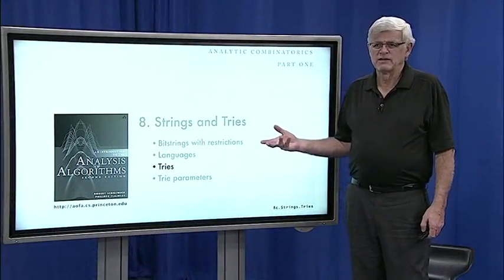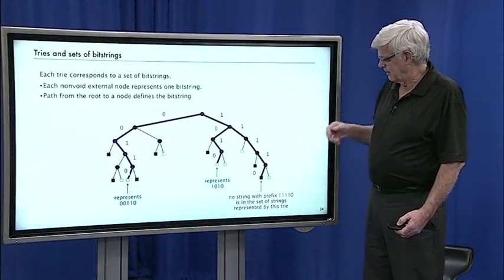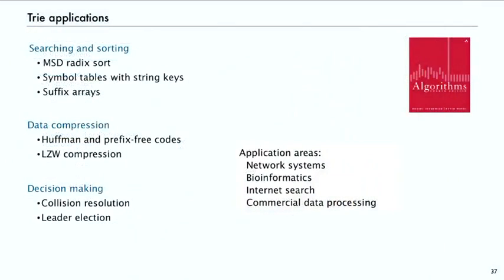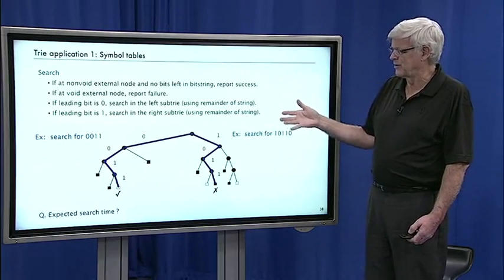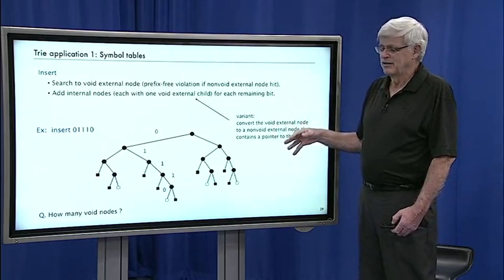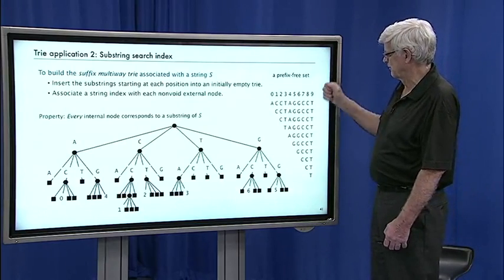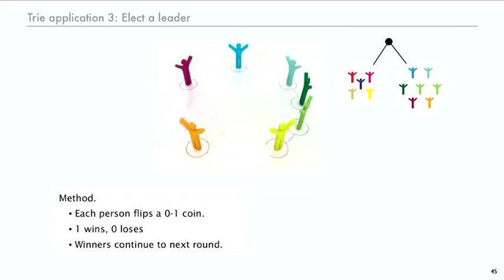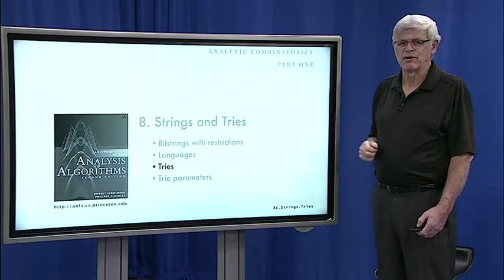8 3 Tries 16 40)